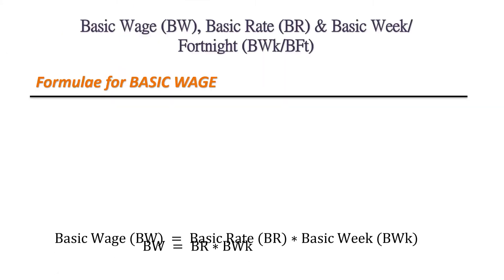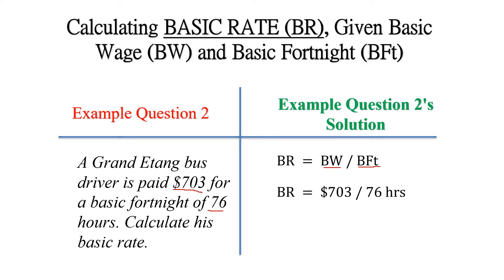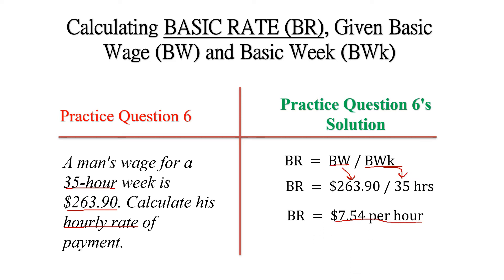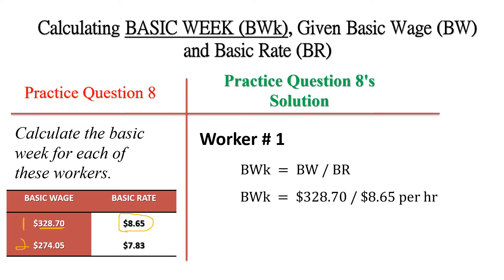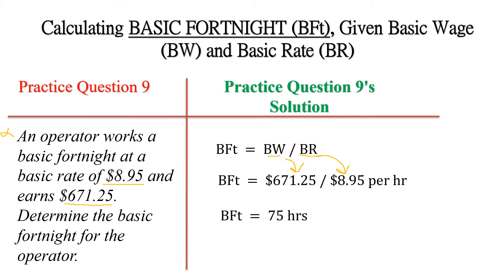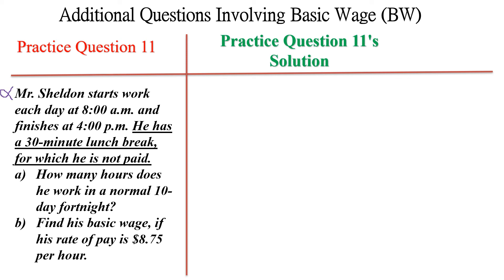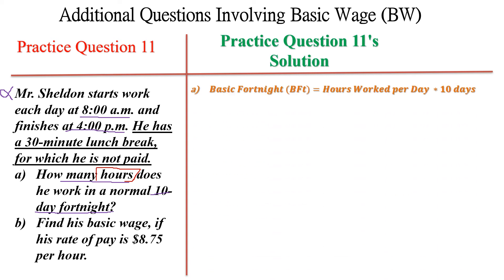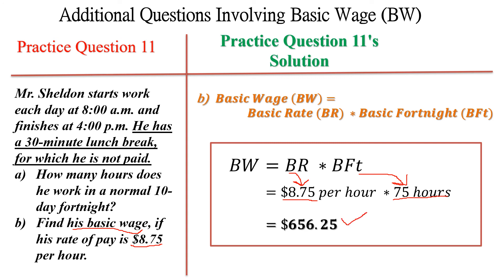CSEC Mathematics Consumer Arithmetic Basic Wage Calculations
In this video, you will learn how to calculate Basic wage, Basic rate and Basic week/fortnight.